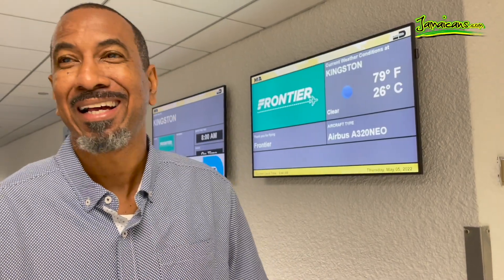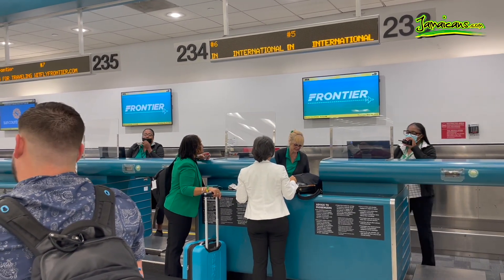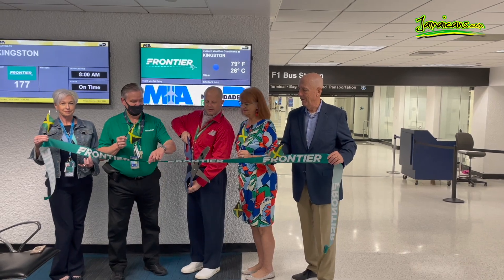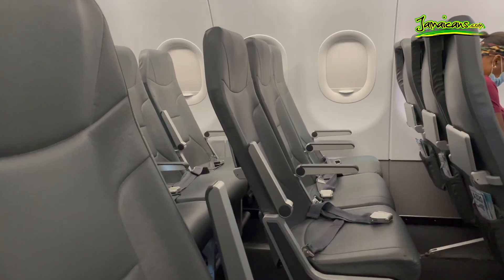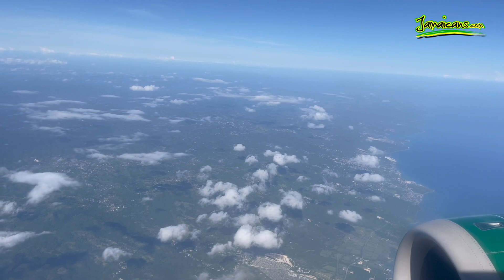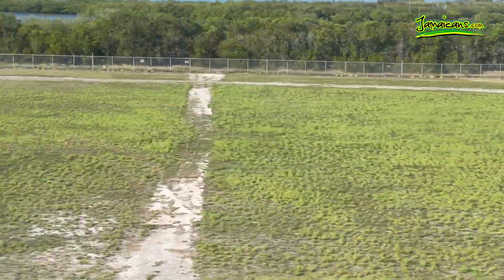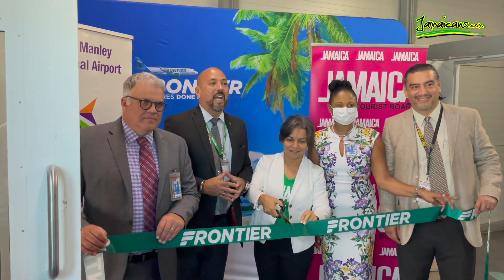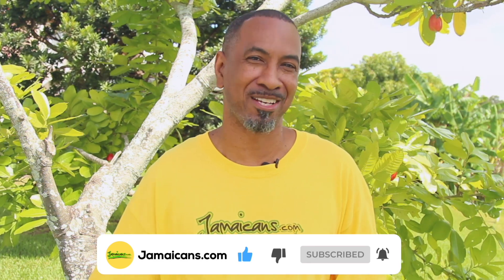I Flew Frontier Airlines Inaugural Flight To Kingston Jamaica from Miami - MIA to KIN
I flew on the low-cost carrier, Frontier Airlines Inaugural flight to Kingston Jamaica. Frontier Airlines already has flights to Montego Bay, Jamaica. This is a new low-cost option to fly to Kingston.